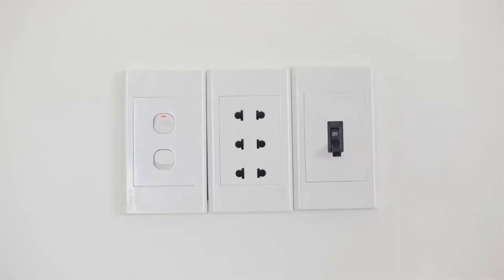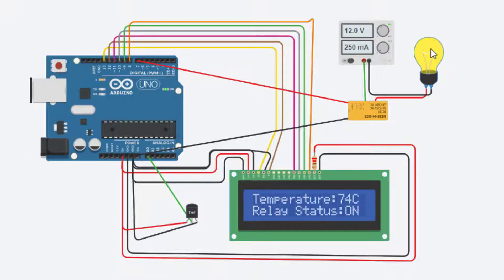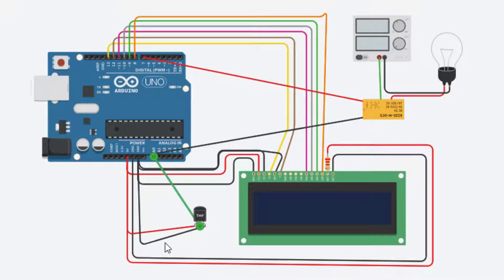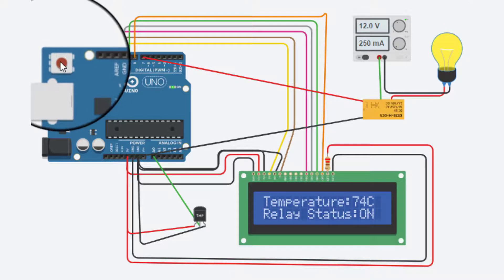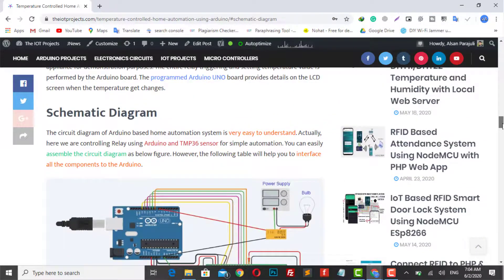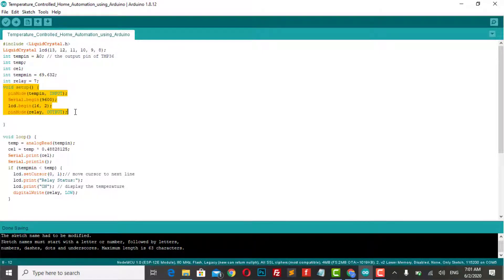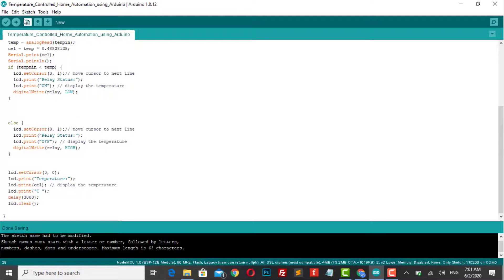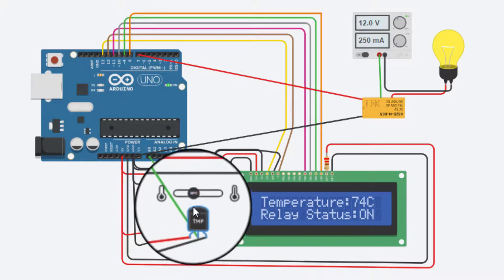Temperature Controlled Home Automation System Using Arduino, TMP36, and Relay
The main objective of this project is to build Temperature Controlled Home Automation using Arduino. The system build will be able to control your AC Home Appliances like Fan, Heater, Cooler, or even light bulbs. Suppose you are sitting in a room and you’re feeling hot. Now you want your cooler or fan to be “ON” automatically, and then “OFF” when the room temperature is back to normal. If you are searching for such a project then you’re at the right place. This project will help you to control your home appliances automatically based on your room temperature.

Project Related Tags:
► Arduino-based Home Automation controlled with temperature.

► Temperature-controlled fan using Arduino

► Temperature-controlled relay using Arduino

►Home Automation using Arduino

►Home Automation Arduino Codes

► Temperature-based Home Automation System using Arduino

► Temperature-controlled Home Automation using Arduino

► Temperature-controlled home automation system using Arduino